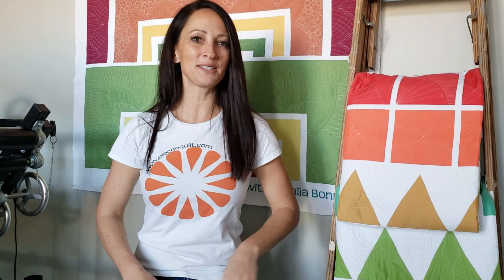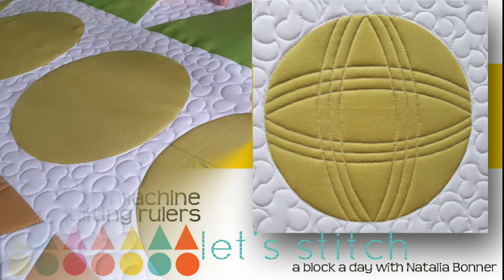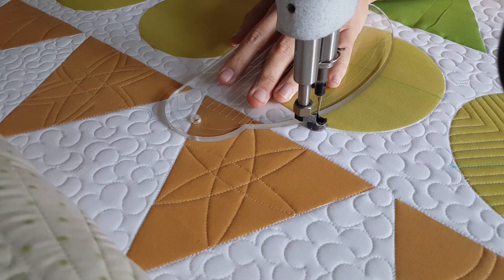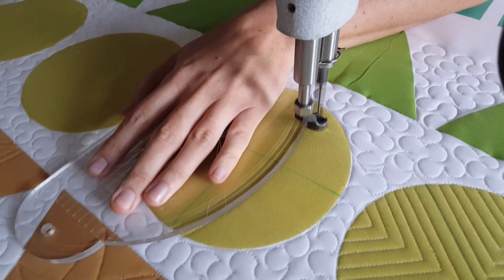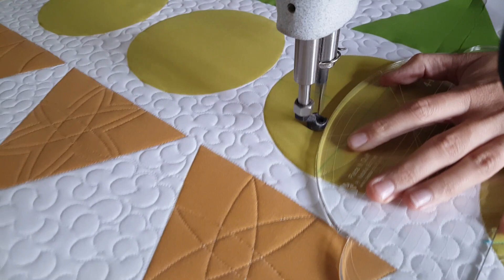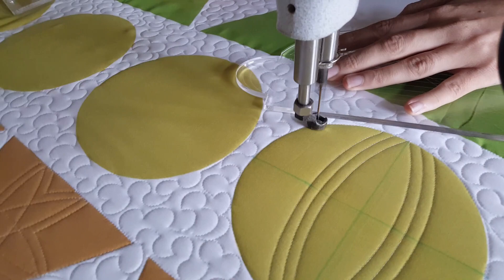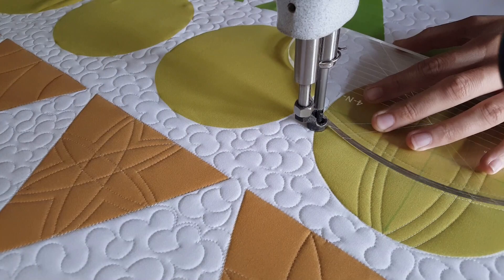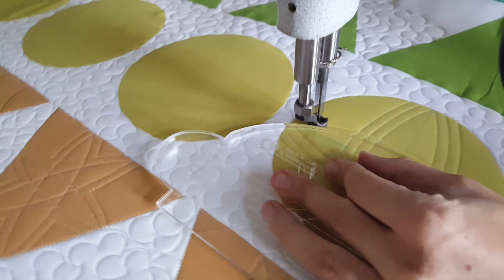How To: Machine Quilt a Volley Quilt Block With Natalia Bonner-Lets Stitch a Block a day-Day 200